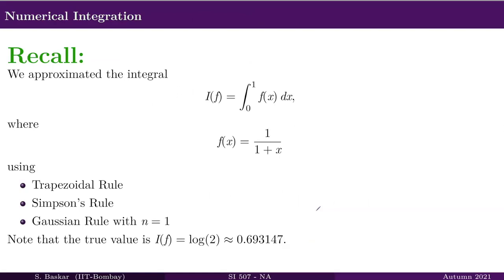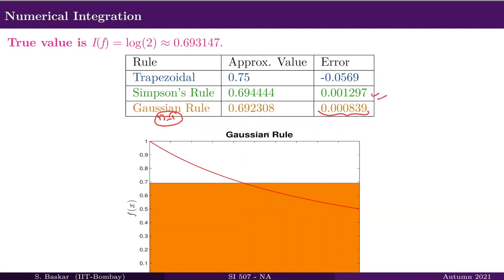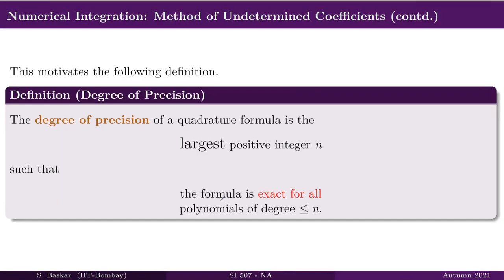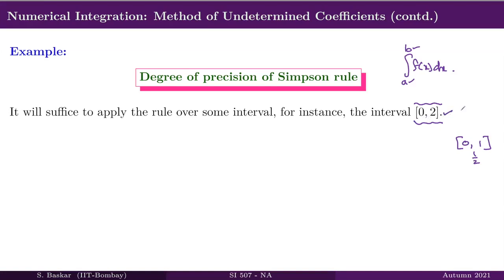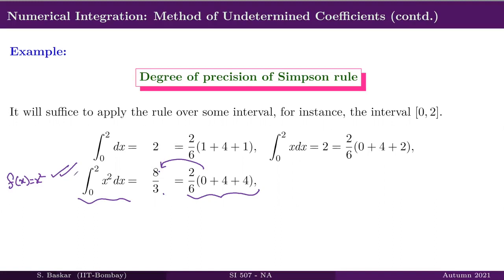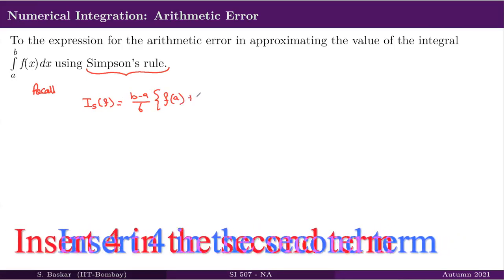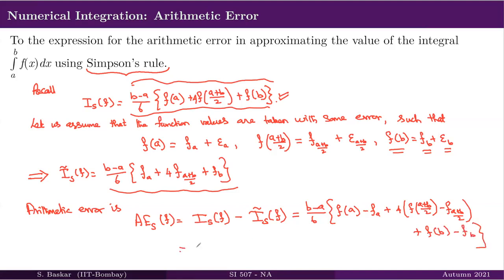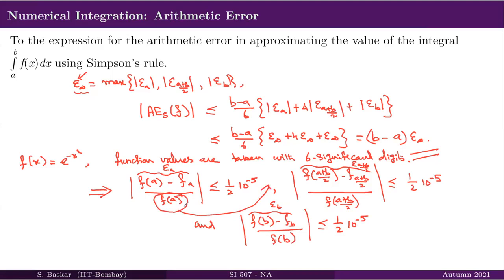Lecture 18-3: Numerical Integration (Arithmetic Error)